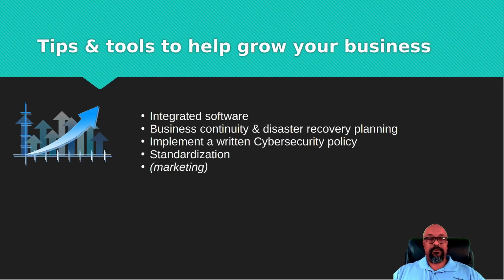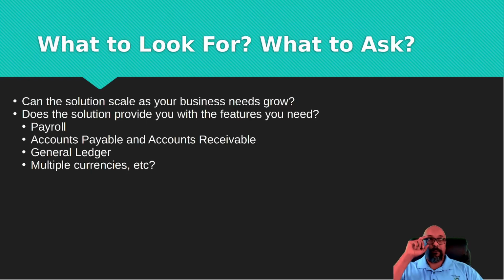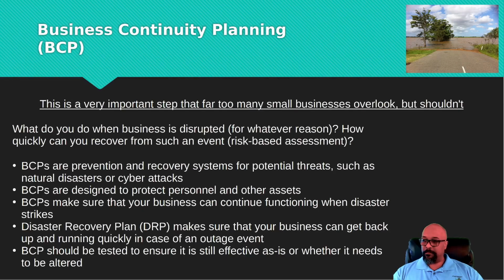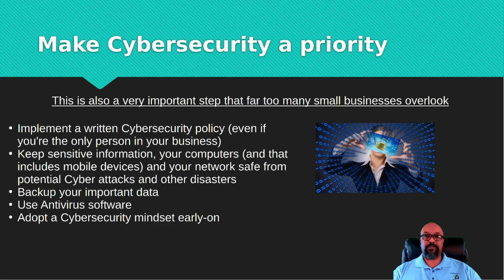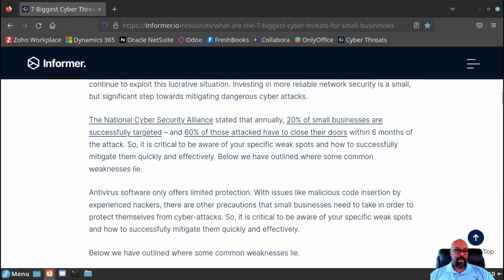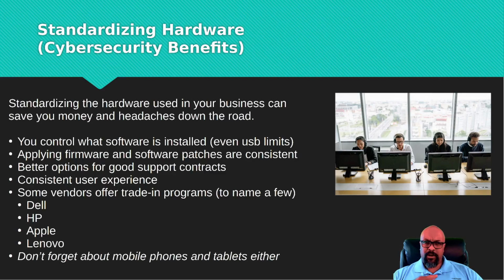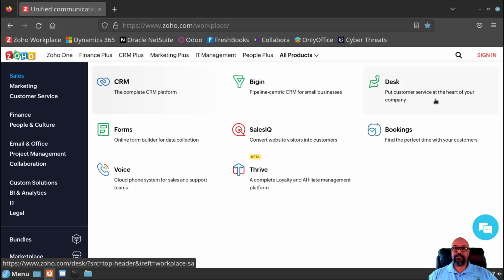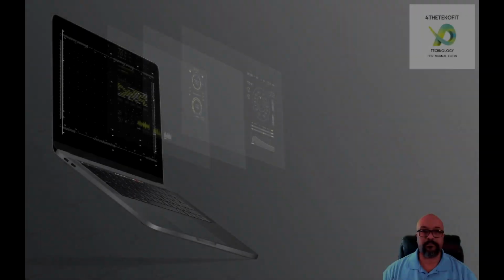Tech Tips & Tools to Grow Your Business: Part 1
Hello Everyone!

I am back with another exciting episode. This time, I plan to focus on helping anyone wanting to start their own business as well as anyone already running a business.

This episode will provide you with tips and tools you can use to help you grow and better manage your business.